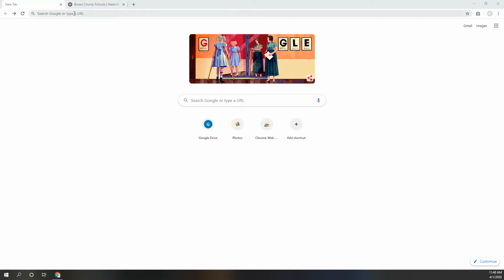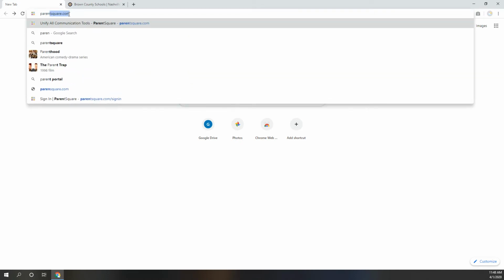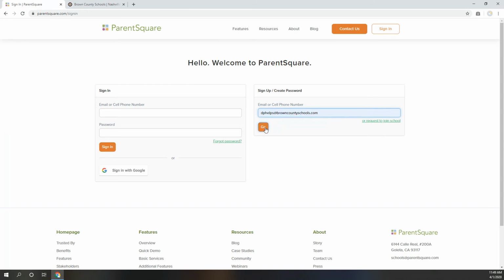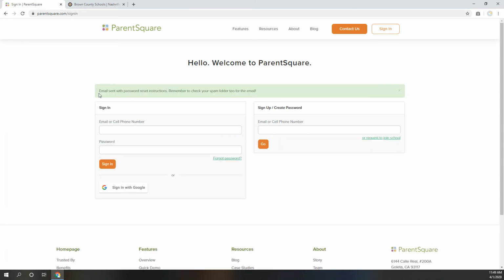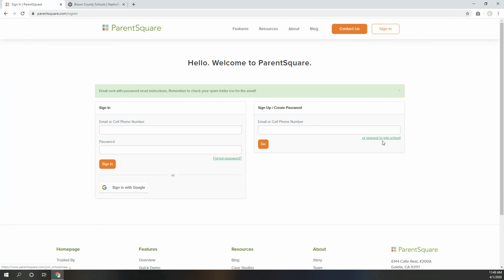Parentsquare - first time login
1) Navigate to Parentsquare.com or download the Parentsquare app on your phone
3) You should receive an activation email to complete your account sign-up

for more information or to contact support